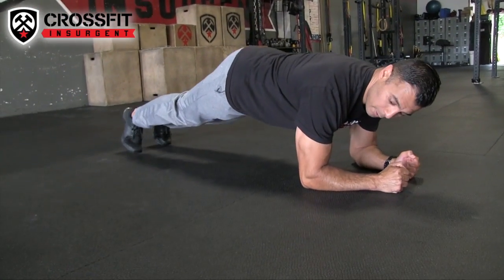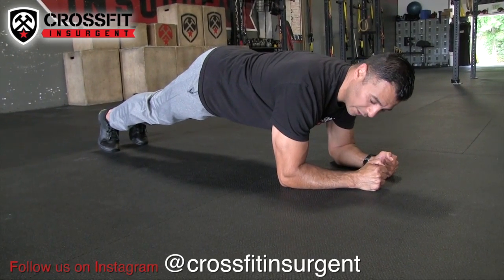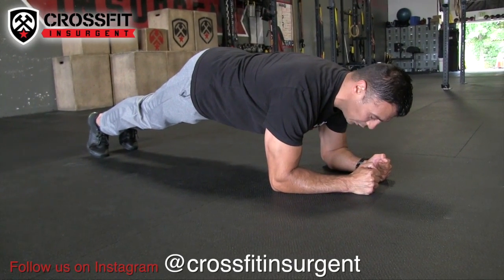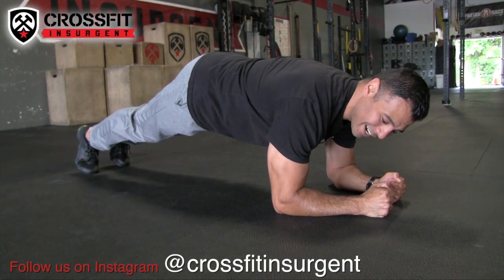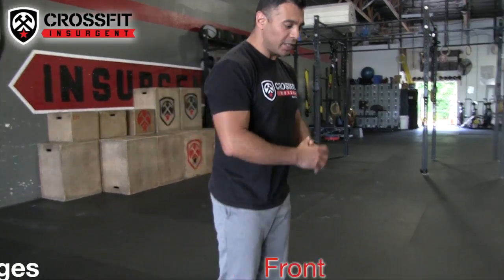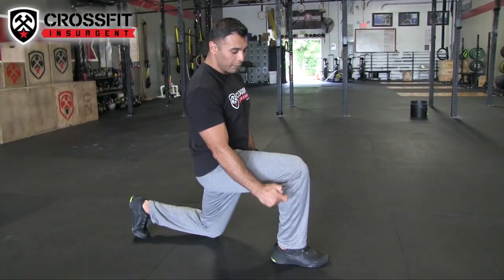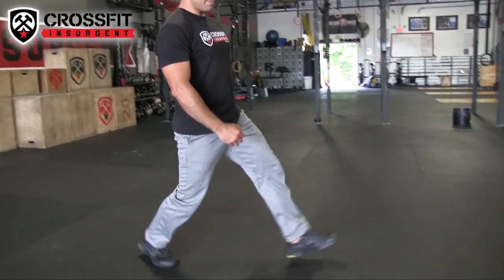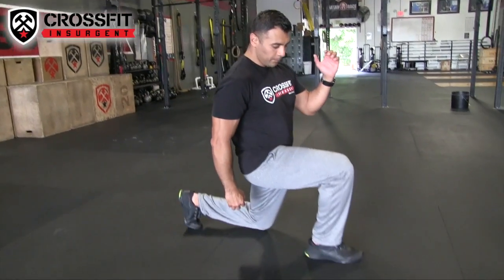Weekend WOD at CrossFit Insurgent West Covina